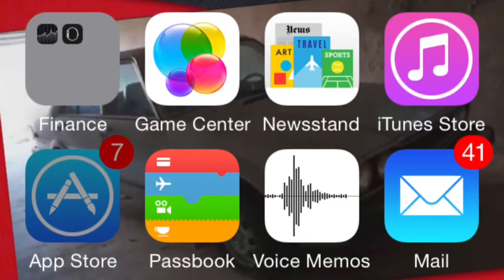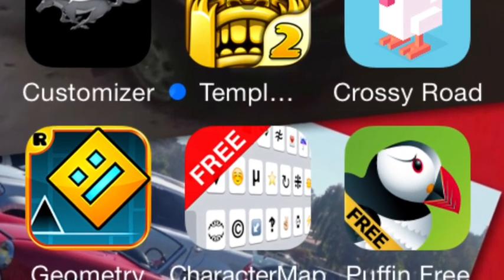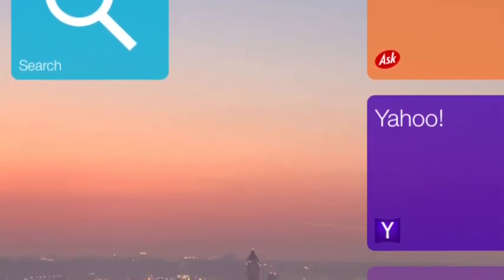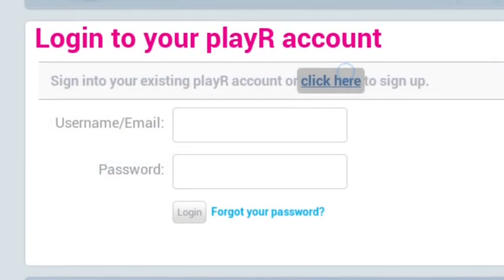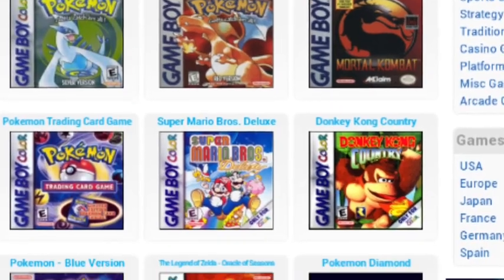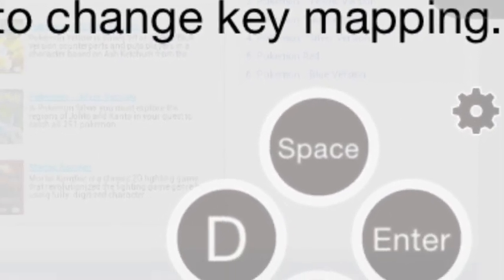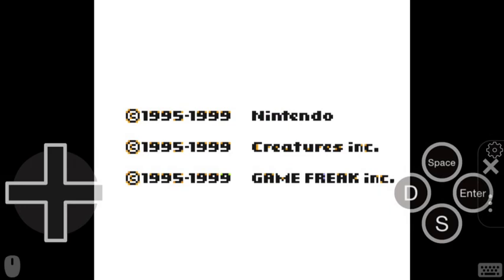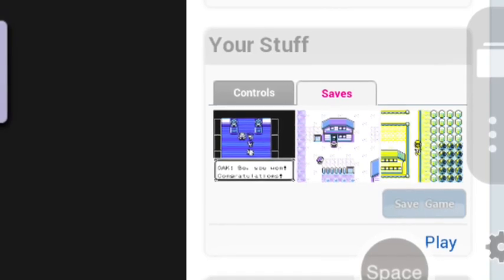(This Video is Cringe) How to play Pokémon on your iPhone, no jailbreak, free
B4 You read all this Shiat, here's a link to my other BETTER way to play Pokémon on your iPhone

Hello everyone this is completely free.
I'm not kidding with you, you don't need to jailbreak your iPhone, it's free, really literally free, and everything you need to know how to do easy in the video! No random app jailbreak illegal download from Safari bullshit is required! This is all done legally with a free app in the app store! (oh, and of course Internet connection or cellular) Sadly, only Pokémon yellow, red, blue, green, crystal, gold, & silver are available on the site shown… :( Also, the Adobe flash player is limited, so after 14 days you have to email a friend the link. Still free though. But there is free flash 6:00 am to 6:00 pm if you don't do anything. I would recommend the full puffin its cheap!

Puffin Web Browser Free by CloudMosa, Inc.